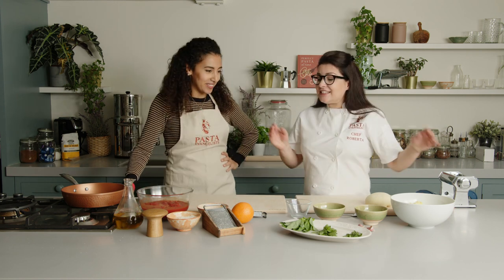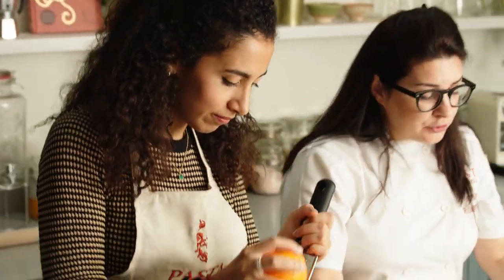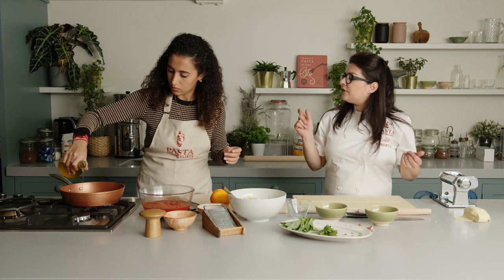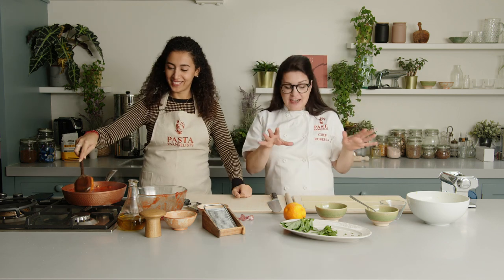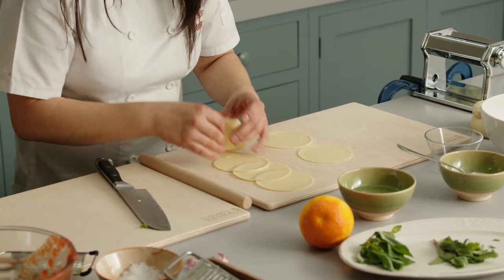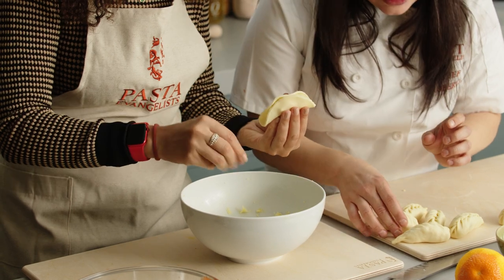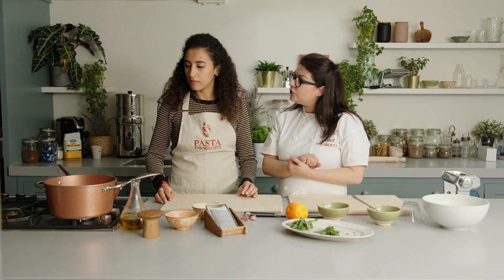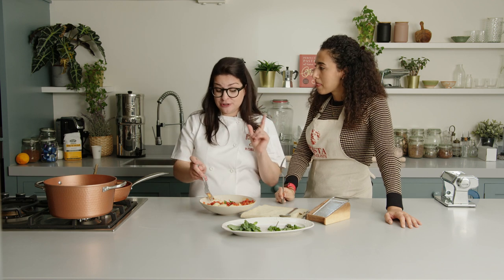How to make Maria's Culurgiones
Meet the Pasta Evangelists team! Chef Roberta and Social Media Manager Maria show how to make classic Culurgiones, a signature recipe from the beautiful island of Sardinia. The homonymous pasta shape is usually filled with potatoes and mint and is immediately recognisable for its wheat-like appearance. You will also learn some fun facts about the region of Sardinia and its culture. Buon appetito!

Ingredients for the dough:
- 00 Flour
- Semola di grano duro

Ingredients for the filling:
- 1kg potatoes
- 100g Sardinian pecorino cheese
- Mint
- 2 garlic clove
- Orange zest

Ingredients for the sauce:
- EVO
- 2 garlic clove
- 400g chopped tomatoes
- Basil